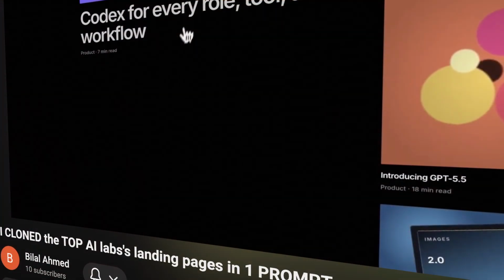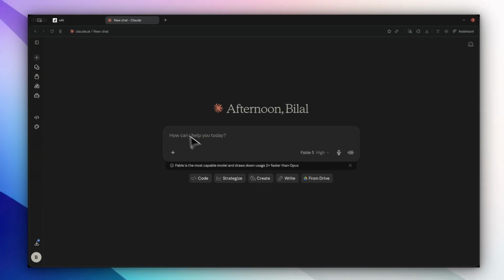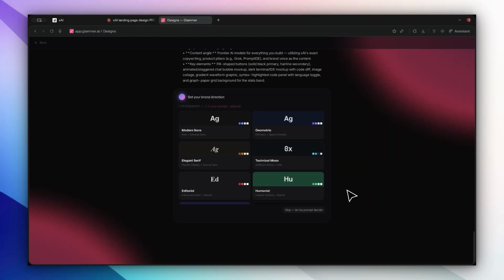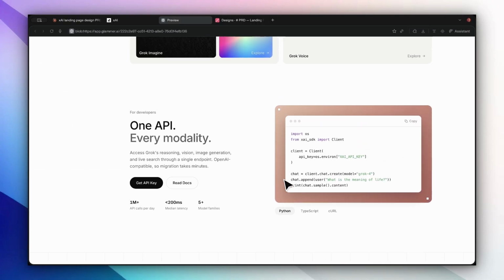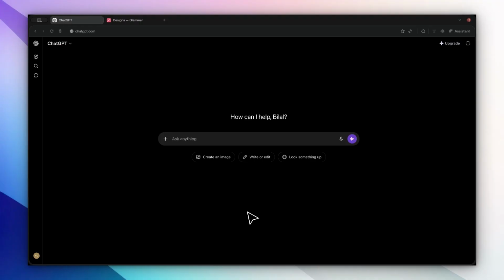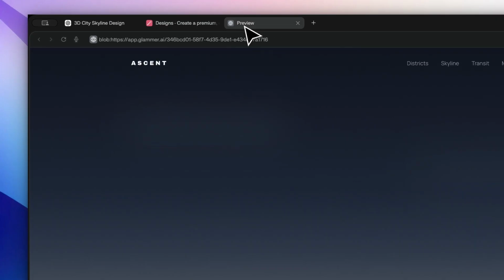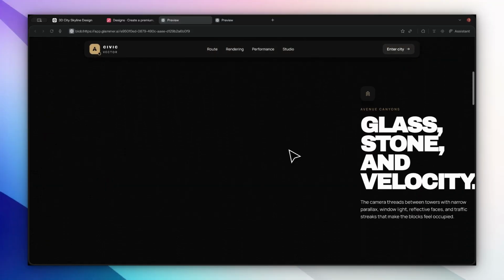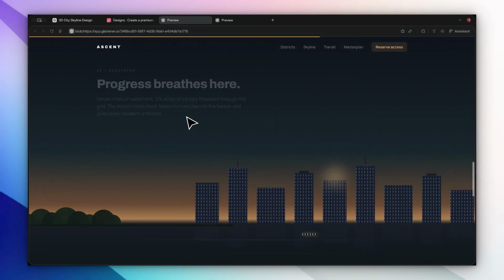Claude Fable 5 is INSANE (LIMIT TESTING FABLE 5)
Pushing Claude Fable 5 to it's limits with GPT 5.5 for comparison

Design tool : glammer.ai